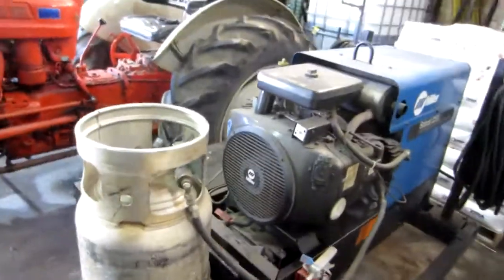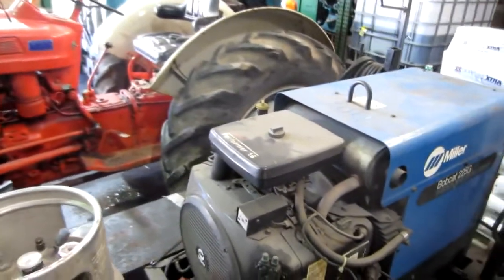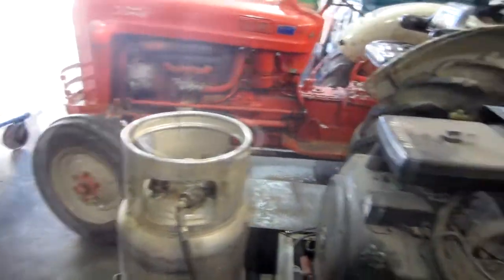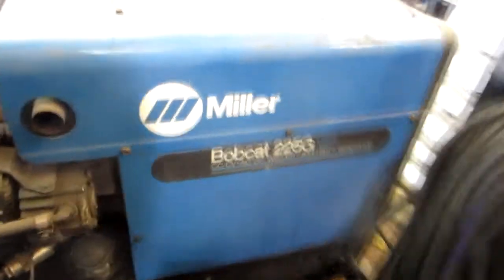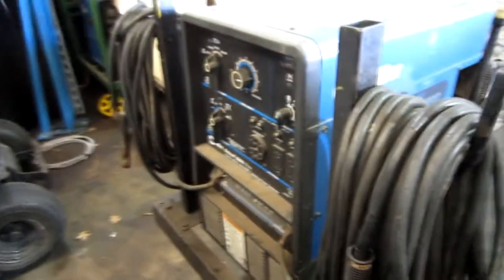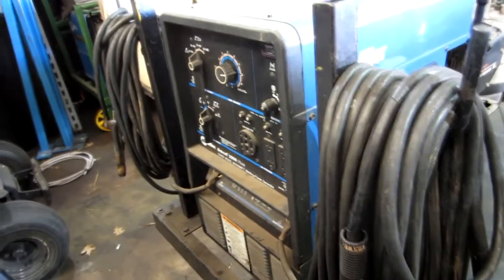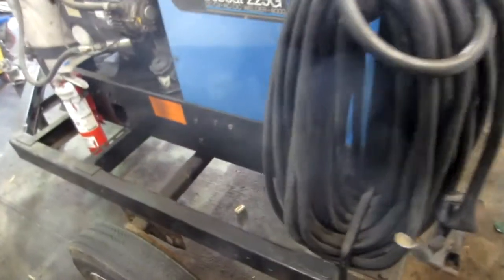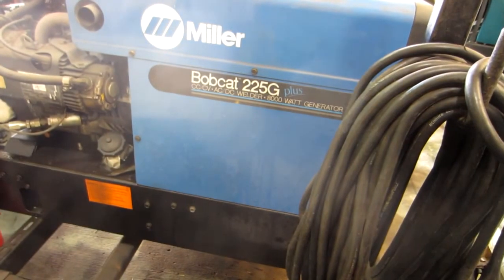Mobile Welder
another quick video of a damaged welder at work that needs the transformer reworked on it